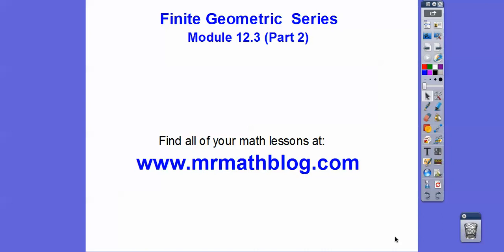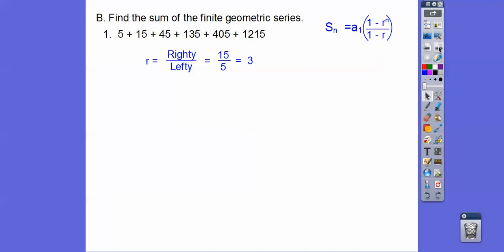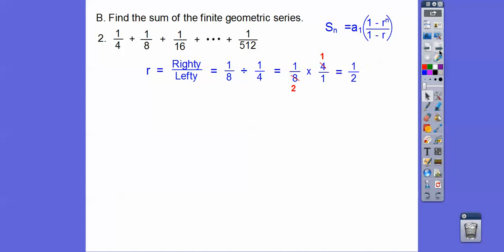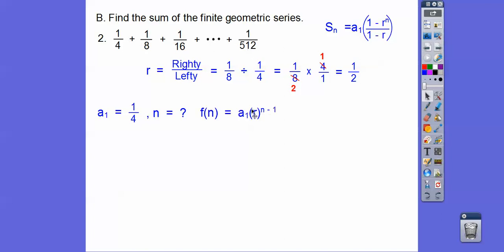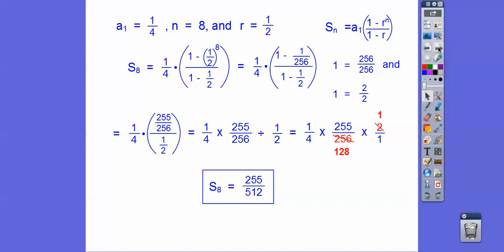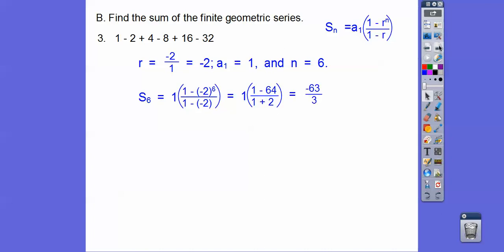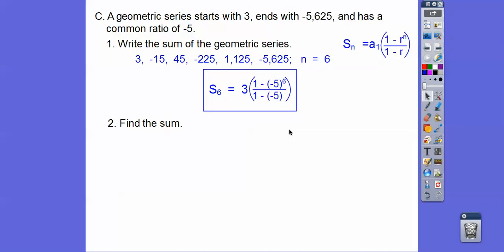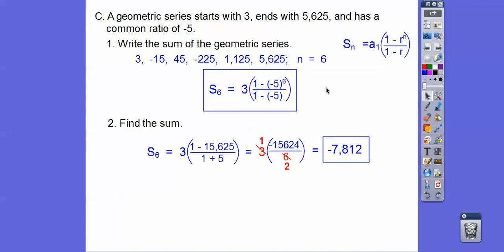Finite Geometric Series - Module 12.3 (Part 2)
Here we find the sum of a finite geometric series.